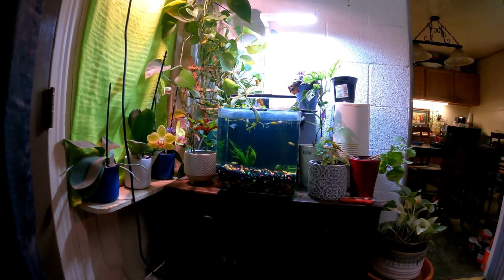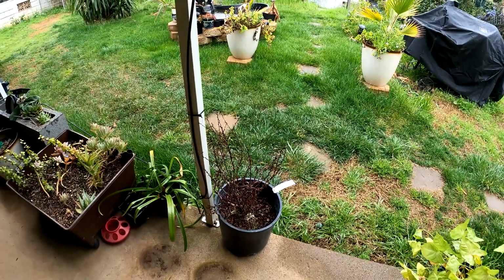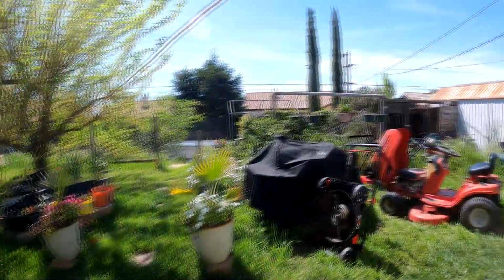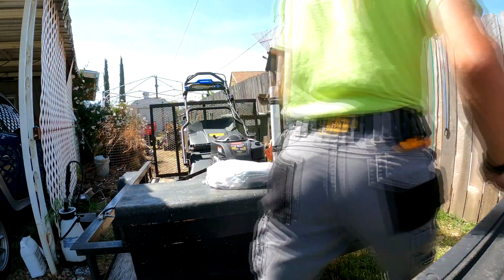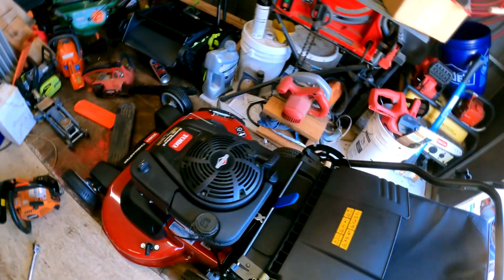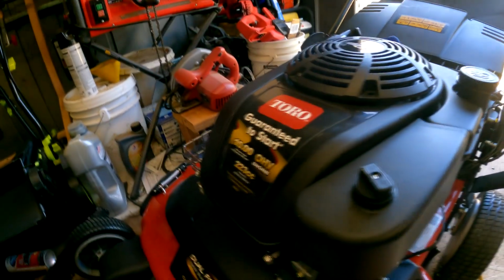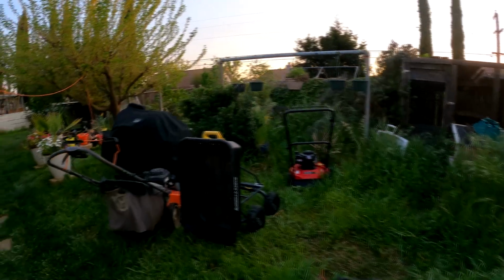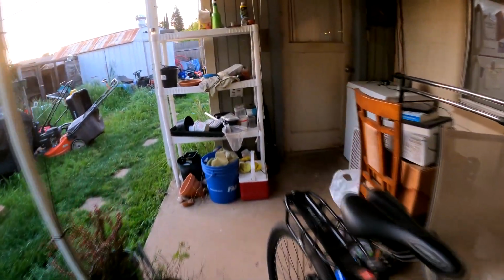Some random things through time.